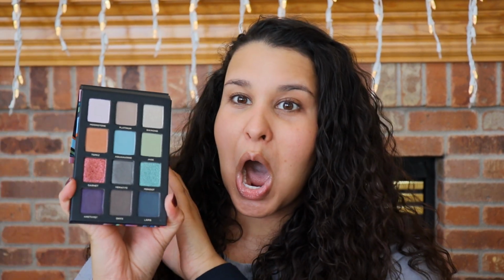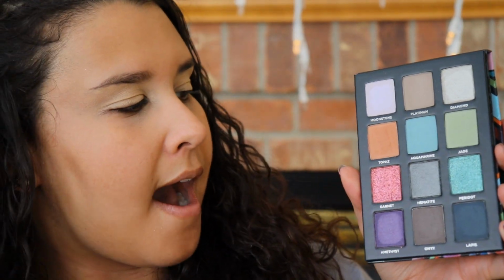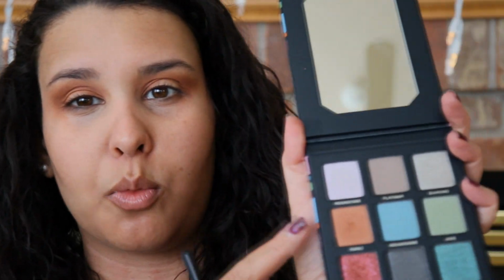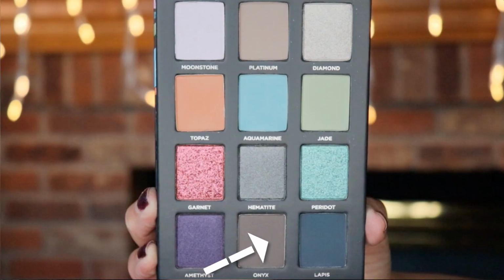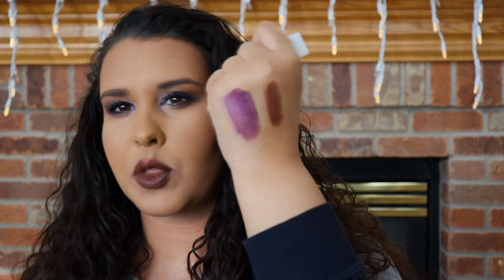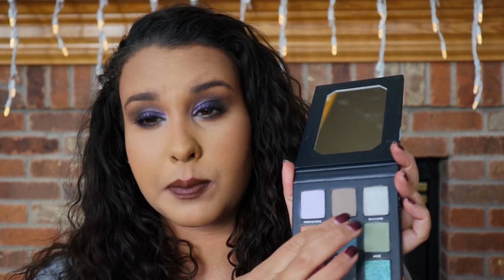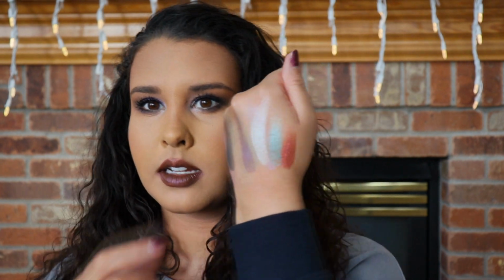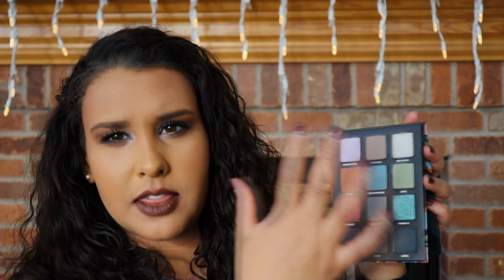Rani Cosmetics Shattered Gems Palette Review! | Is It Any Good?!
In today’s video I am testing out the new Rani Cosmetics Shattered Gems Palette!
Be Beautiful, My Loves!

theBalm What’s the Tea? Palettes

| MAKEUP WORN |
Smashbox Photo Finish Iconic Primer Stick
J. One Red Jelly Pack Makeup Primer
Becca Ever Matte Poreless Primer
Doll 10 Hydra Gel Foundation // Tan
Tarte Shape Tape Concealer // Tan Sand
Fenty Pro Filt’r Instant Retouch Concealer // 210 & 150
Fenty Pro Filt'r Instant Retouch Setting Powder // Cashew & Banana
KKW Beauty Powder Contour // Contour #5
Kat von D Shade + Light Contour Palette
Tarte Park Ave Princess Chisel Palette // Halo & Enhance
NARS Blush // Outlaw
Studio Makeup Loose Powder Blush
Pretty Vulgar Shimmering Swan Highlighter // Sparkling Sass
Jeffree Star Cosmetics Supreme Frost // Wet Dream
The BrowGal Tinted Brow Gel with Microfibers // Brown Hair 02
Chela Eyebrow Cream // Tantalizing Taupe
LORAC Royal Treatment Primer & Mascara Duo
Too Faced Better Than Sex Mascara
Linda Hallberg Flash Crayons // Atria Flash
LORAC Alter Ego Lipstick // Trendsetter
Laura Lee Los Angeles Nudie Patootie Liquid Lipstick // Topless
Gerard Cosmetics Slay All Day Setting Spray // Green Tea

I am a recently graduated grad student with my master's degree in Cinema and Media Studies. I love Makeup, Netflix and Afternoon Tea! Thank you so much for stopping by to check out my videos!

| YOUTUBE INSPIRATION |
I love so many YouTubers and these are the creators who have had the greatest impact on my channel!